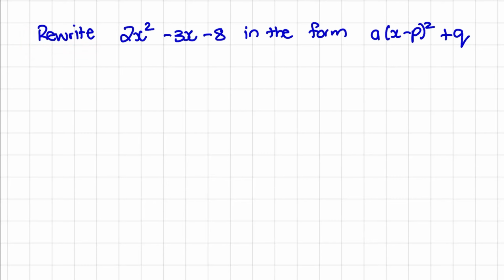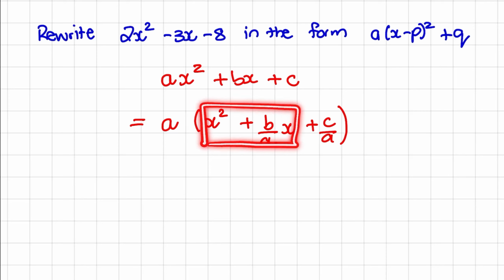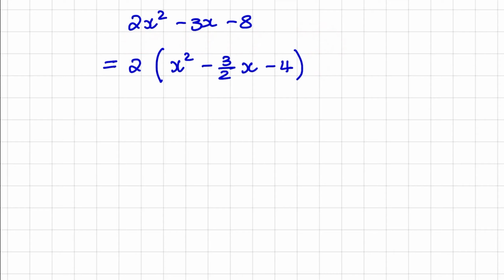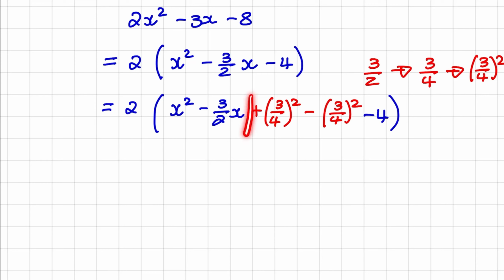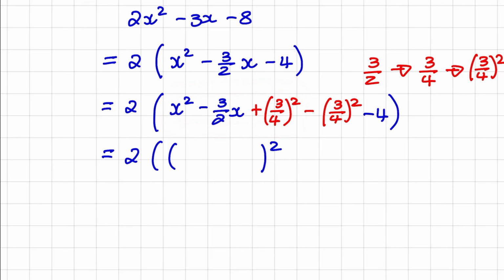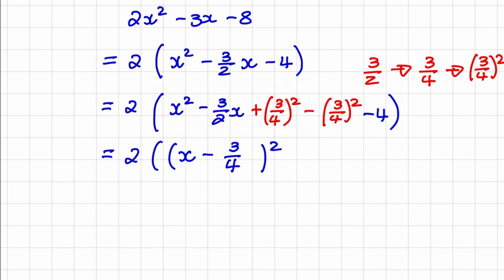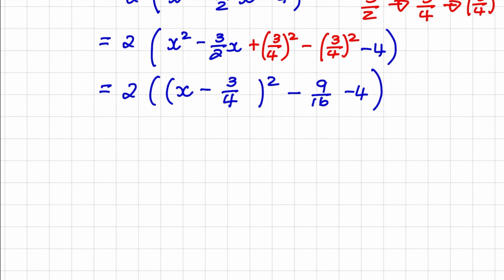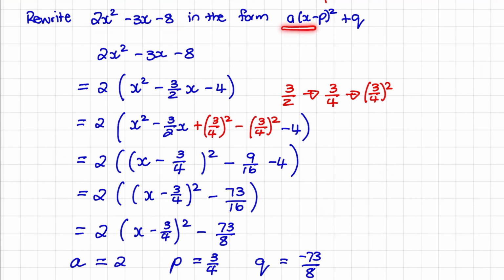How to complete the square (Grade 11 Mathematics)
In this tutorial we rewrite quadratic expression by completing the square.